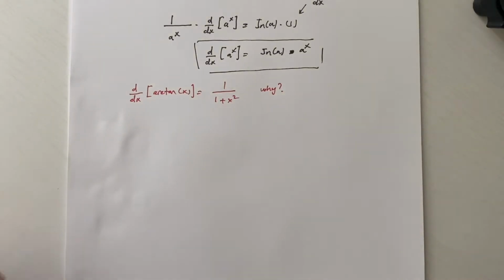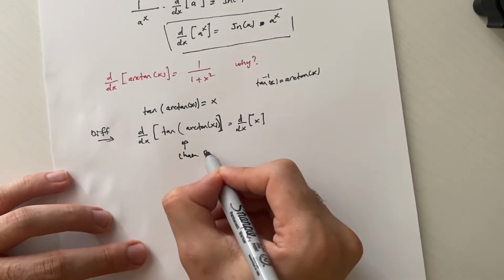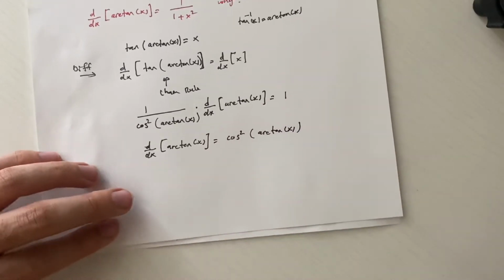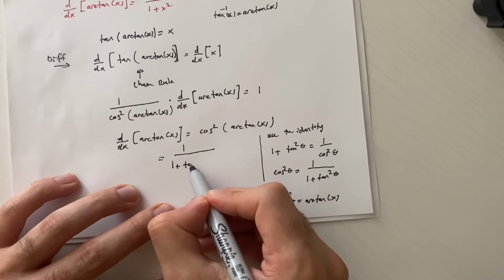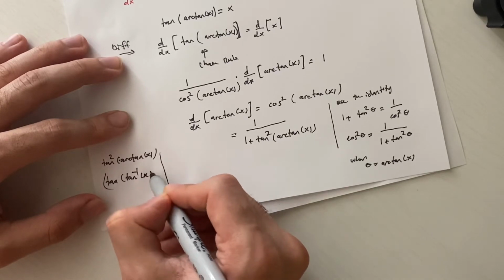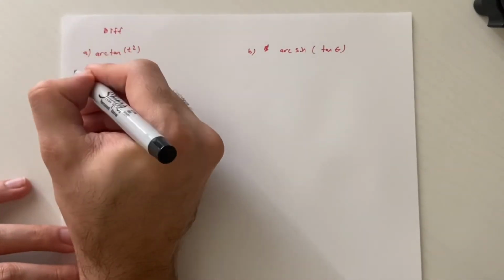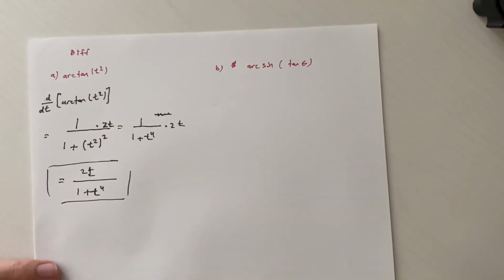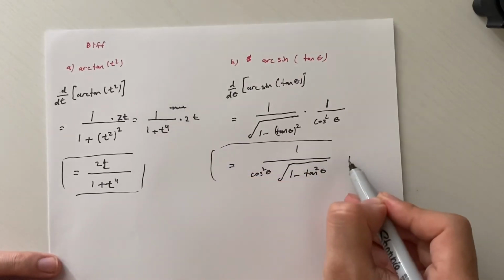Why the Derivative of arctan(x) is 1/(1+x^2)? w/ Examples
We use the chain rule and a trig identity to find derivative of arctan(x). Then, solve examples.

Table of content:
00:00 Derivative of arctan(x)
04:01 Example 1
05:04 Example 2